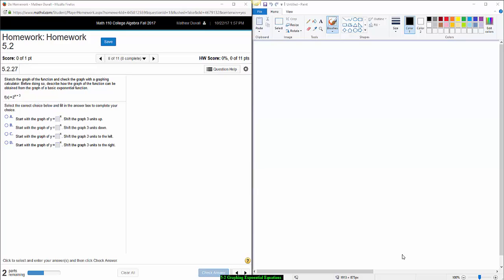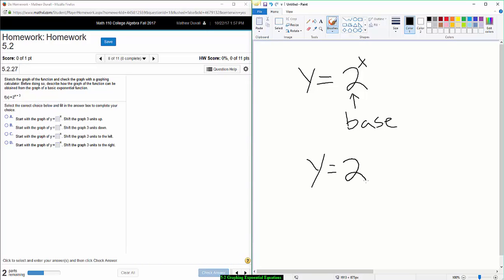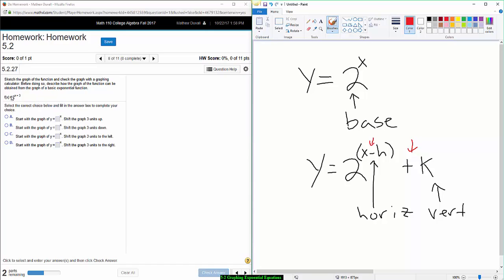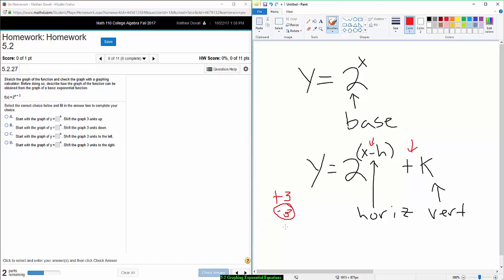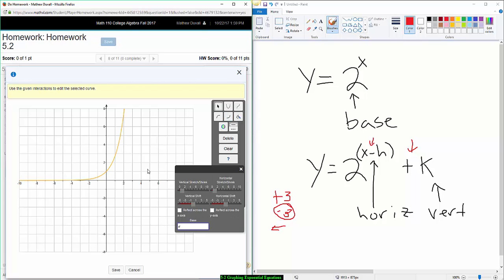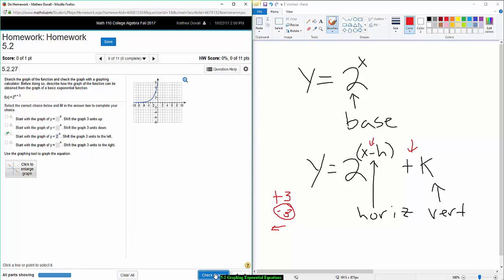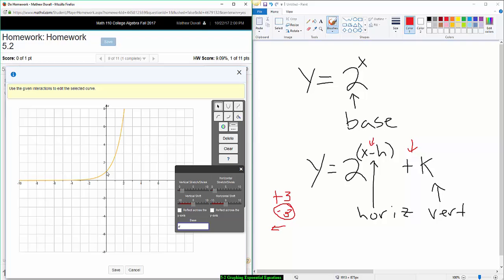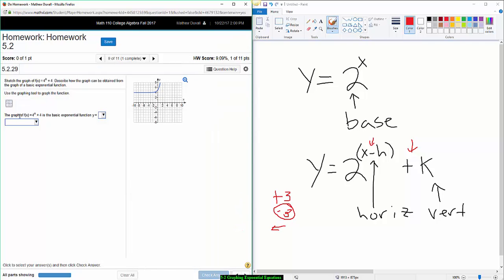5-2 Graphing video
How to graph in the 5-2 homework